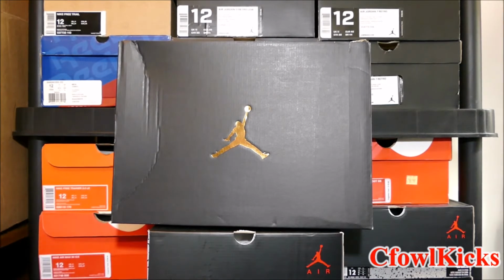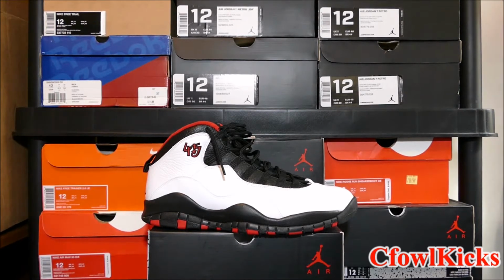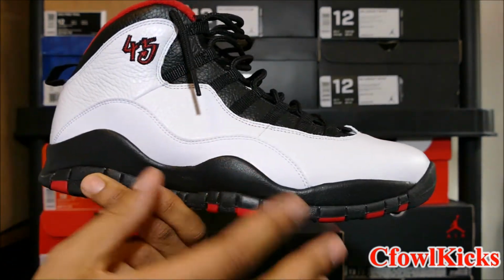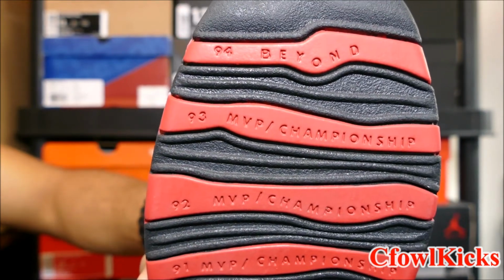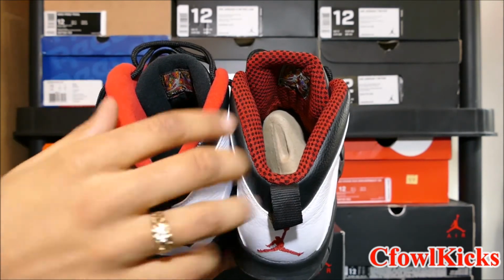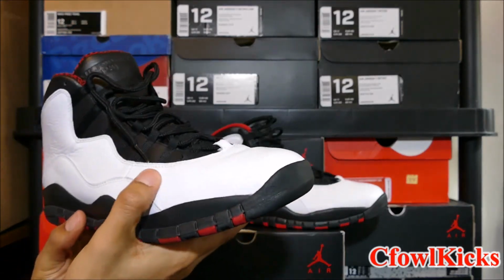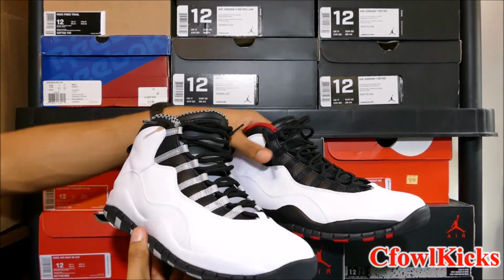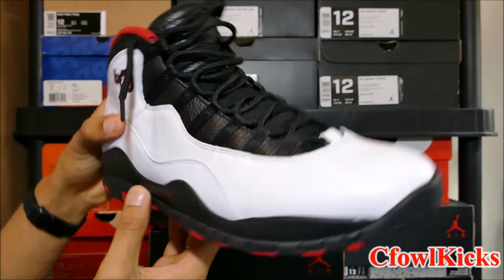Air Jordan 10 "Double Nickel" 2015 Review/Comparison/On-Feet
NEW CHANNEL NAME CFOWLKICKS

Air Jordan 10 "Chicago" 2015 Review/Comparison/On-Feet

Ebates is a great way to save money buying shoes and shopping online.